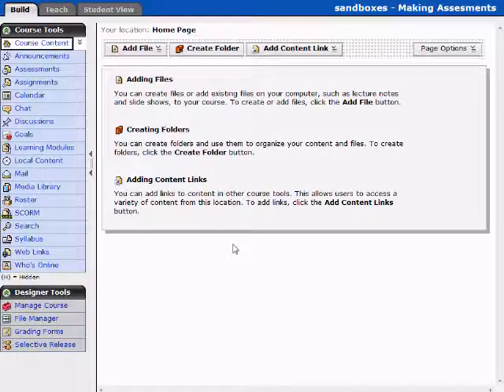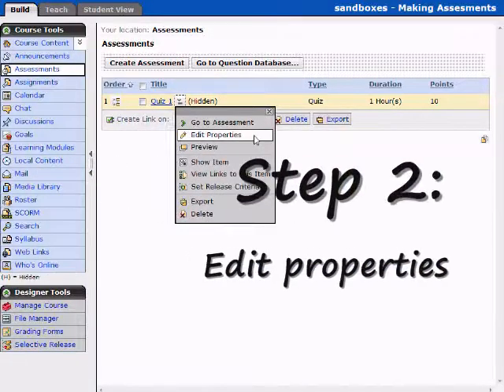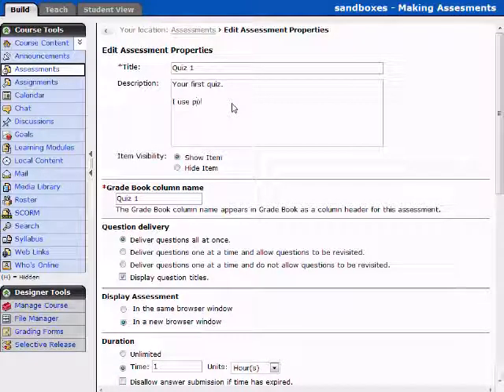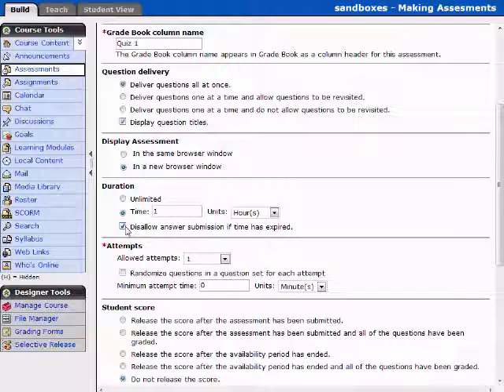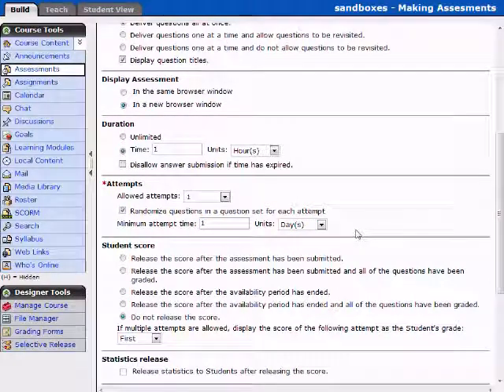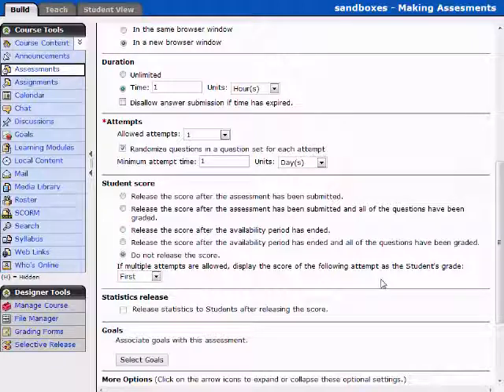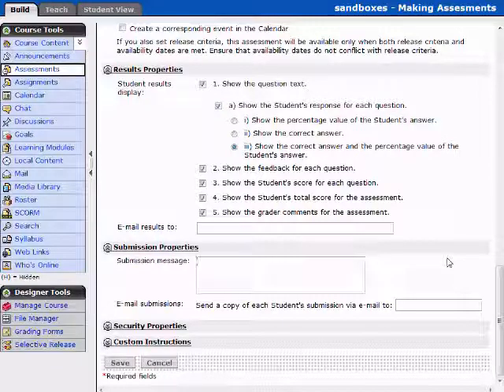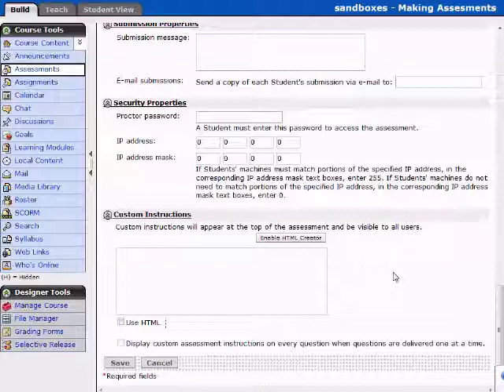WebCT Vista Assessments Tool Training Lesson 3